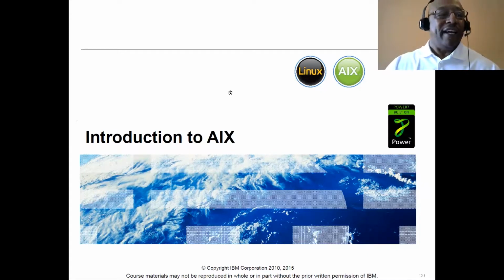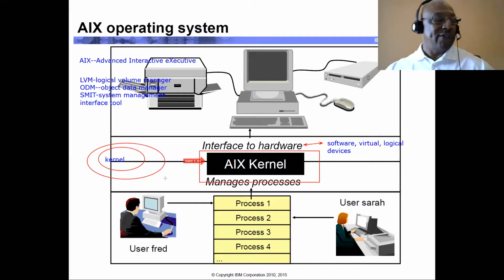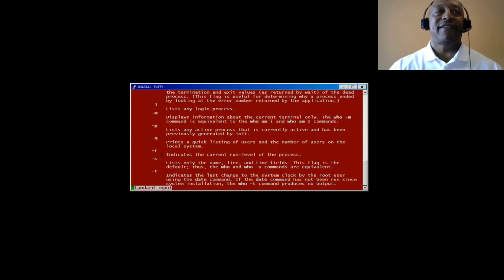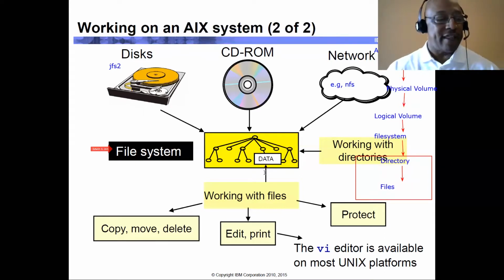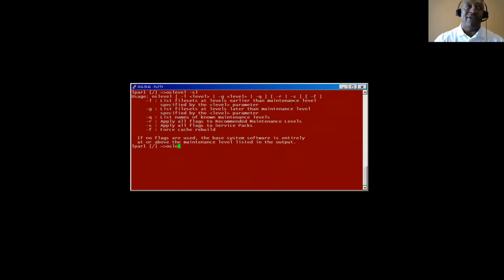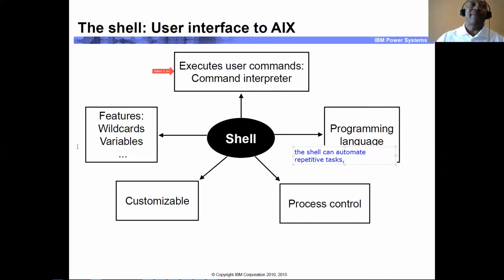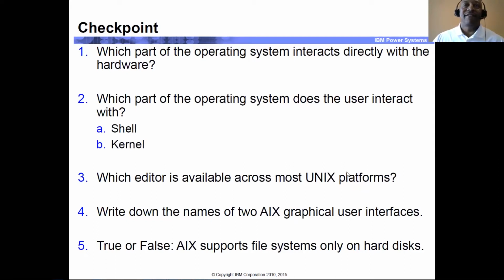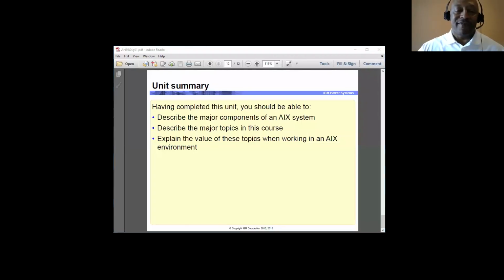Intro to AIX